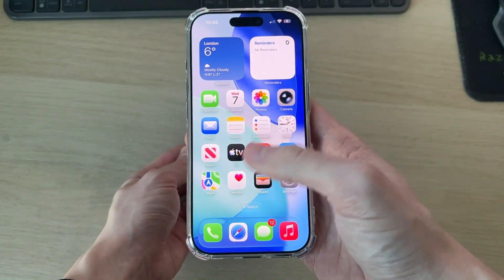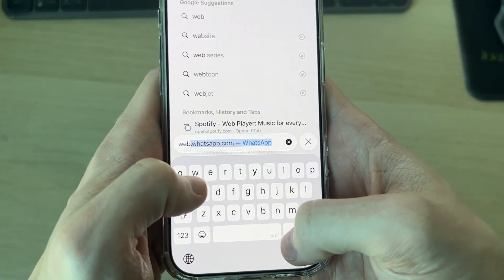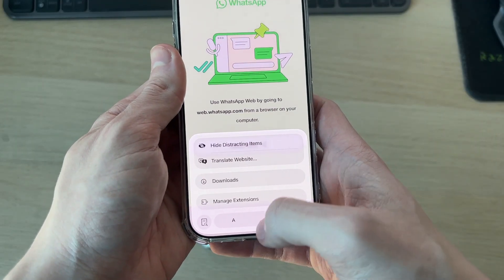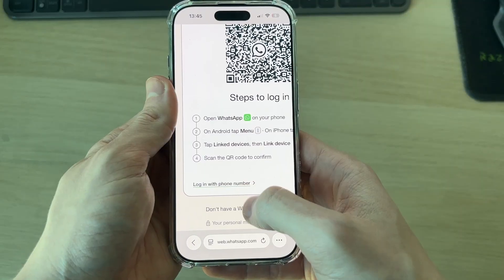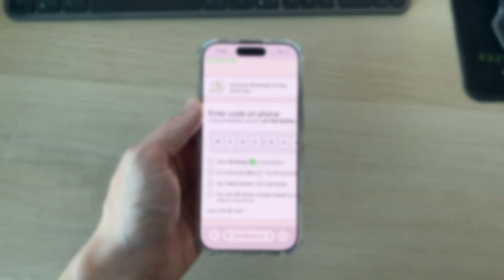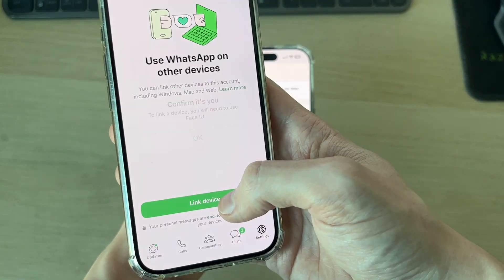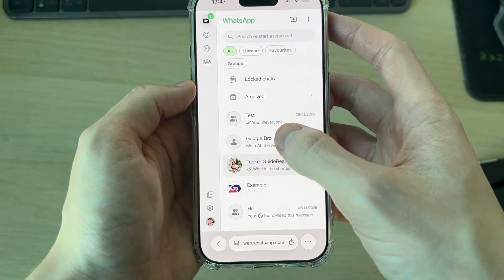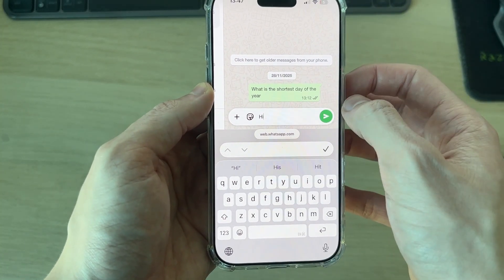How To Link WhatsApp To Another Phone Without QR Code - Step By Step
Learn how to link whatsapp to anothe rphone without qr code or on two phones in this video.

GuideRealm